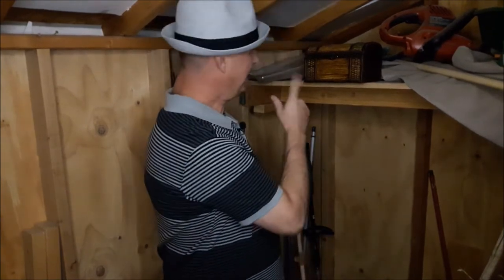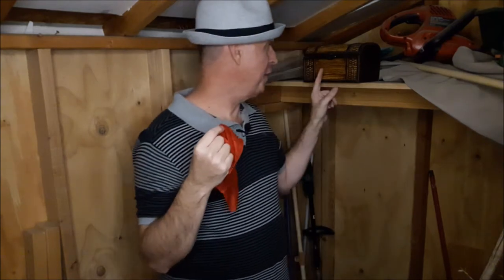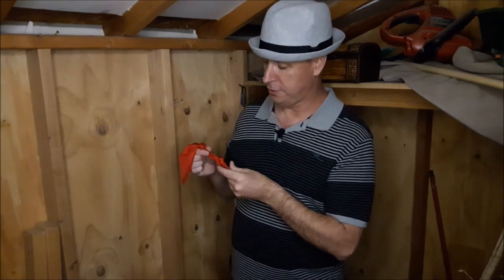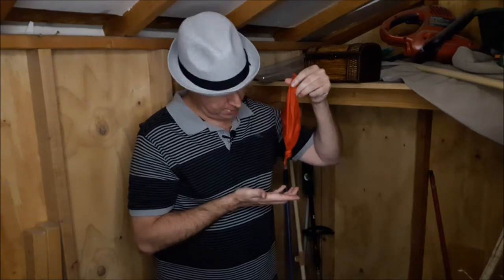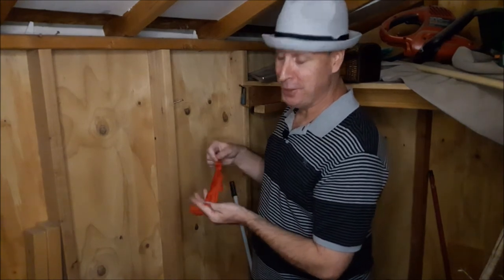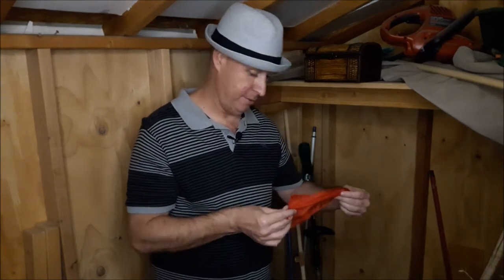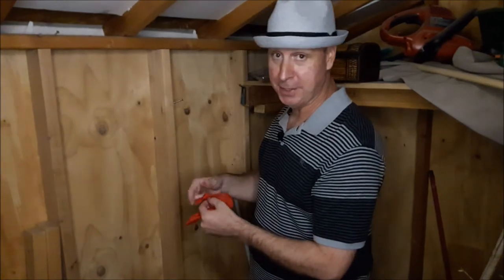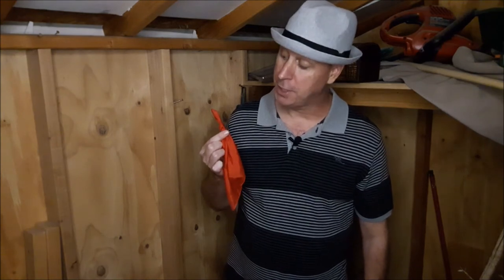The Dancing Hanky Trick - Watch The Handkerchief Come To Life!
The Spirit of The Dancing Hanky! Watch the video and see how and ordinary hanky comes to life and starts dancing and doing tricks for your entertainment pleasure.

I'd be very interested in what you thought of the video. If you'd like to leave a comment or ask me a question you can leave a message in the the Comments section bellow.

Again, thank you so much for stopping by and checking out my channel. Remember, a day without laughter is a day wasted!

~Cory